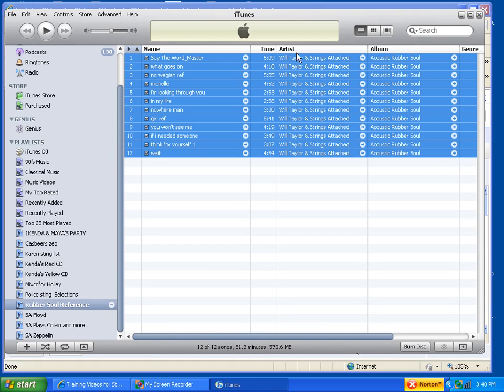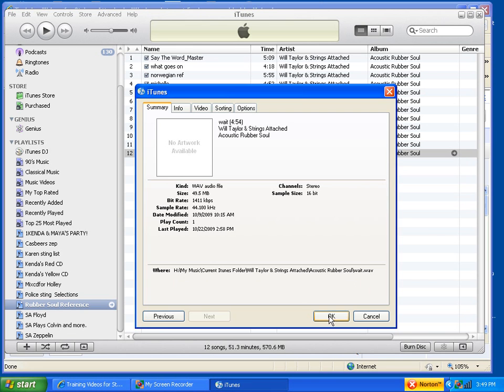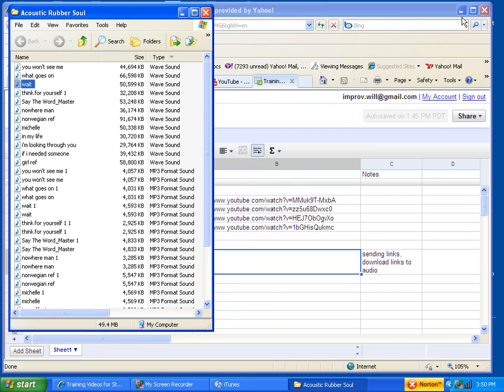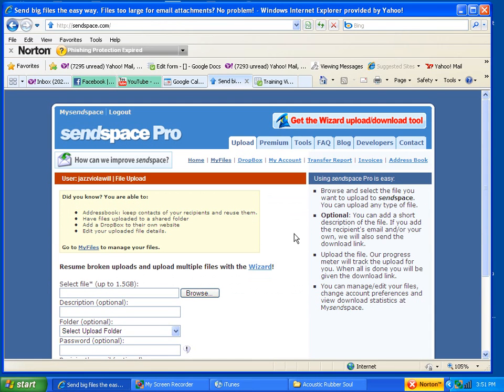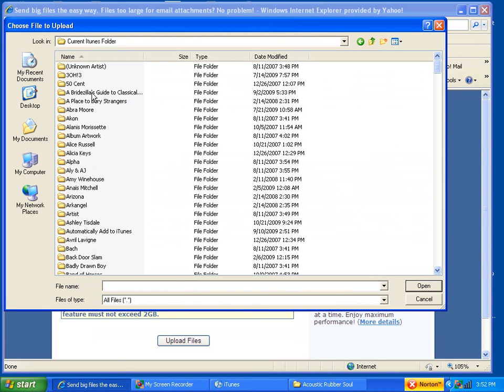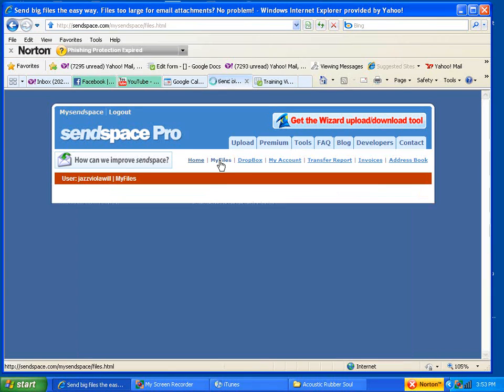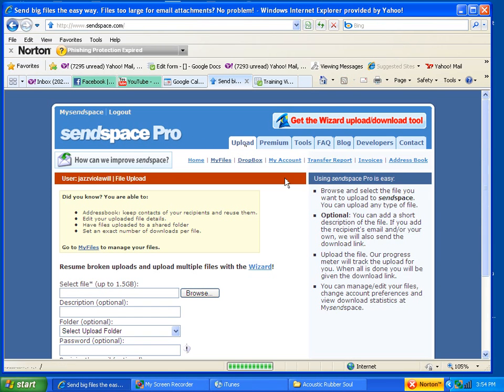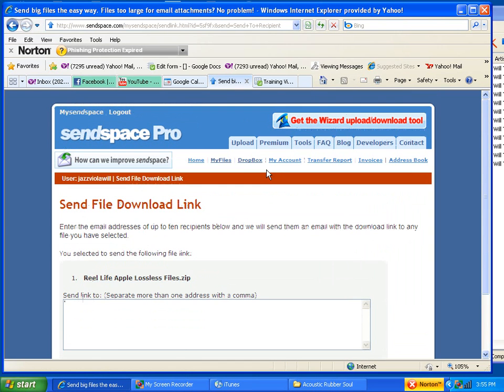Using Sendspace com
Be a fan of Strings Attached on facebook